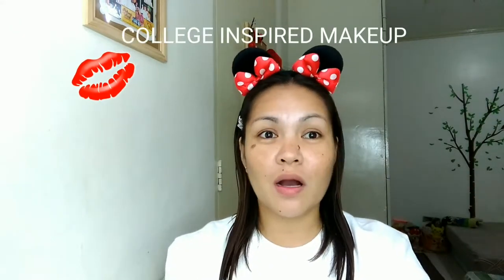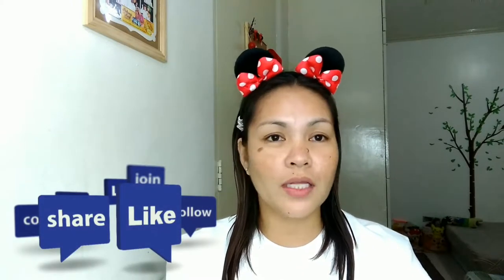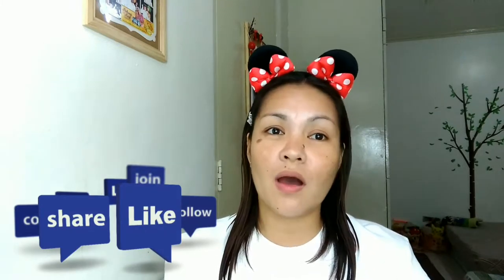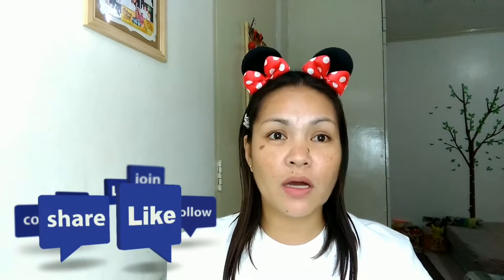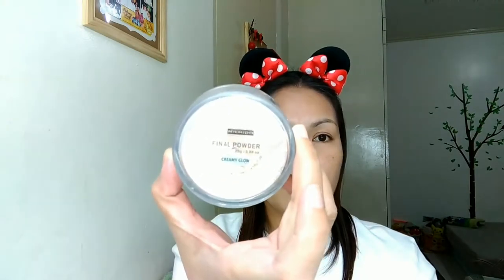College inspired makeup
Hi guys! I made this for all the young ladies and also for all young at heart ;) this is to remind them that when your young you are naturally blooming and so you don't have to put a lot of makeup to look beautiful. Hope you enjoy this!